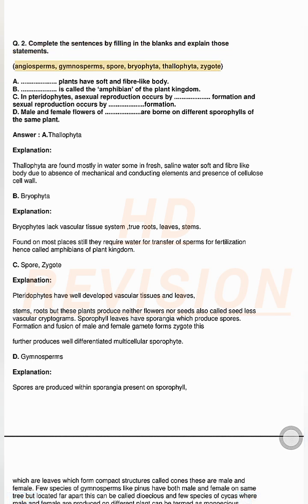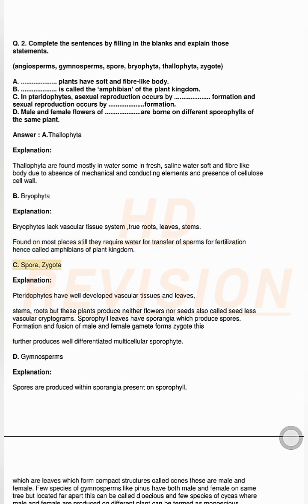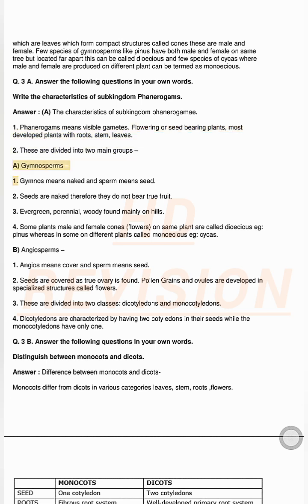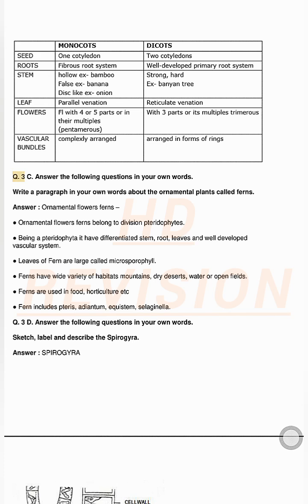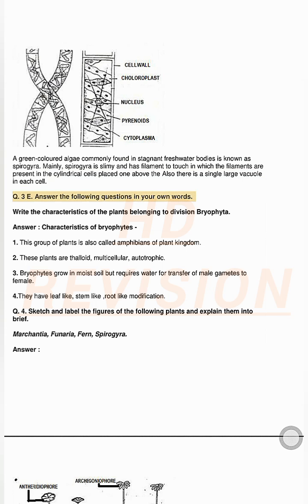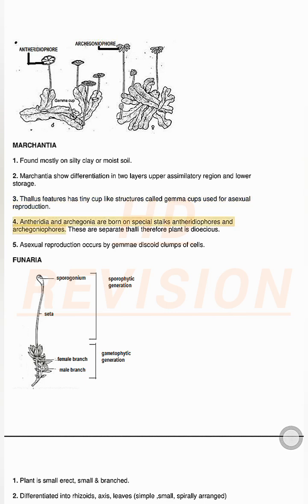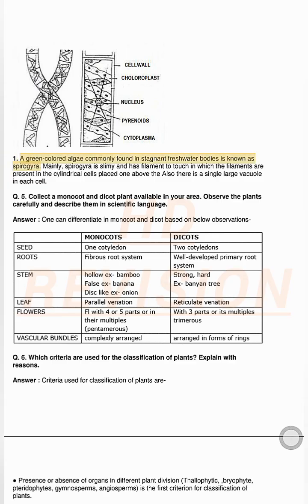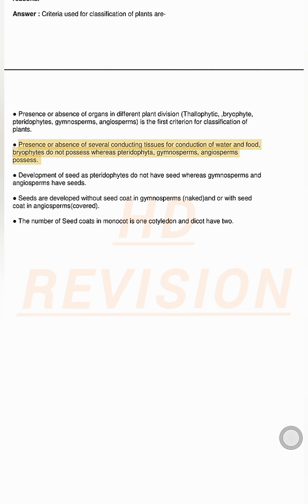9th ExL6 classification of plants education knowledge exam science HD REVISION